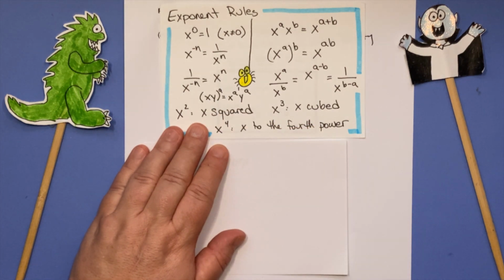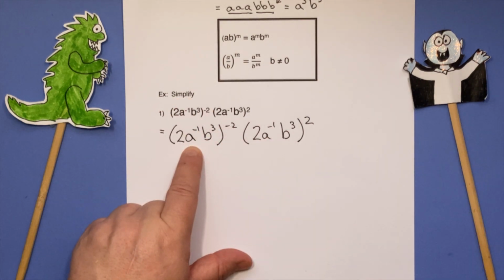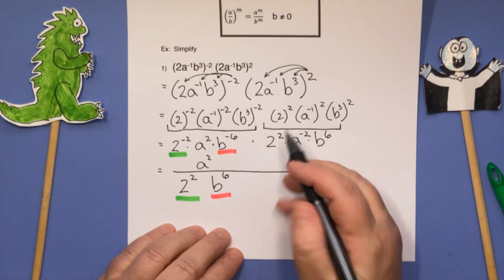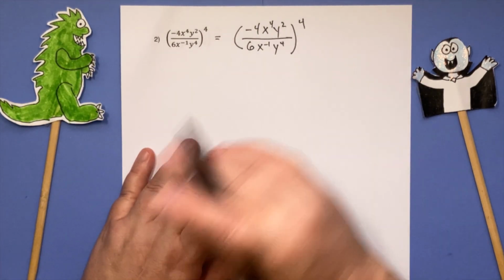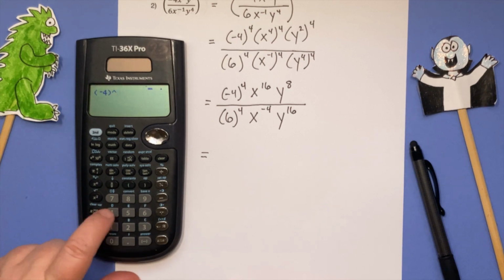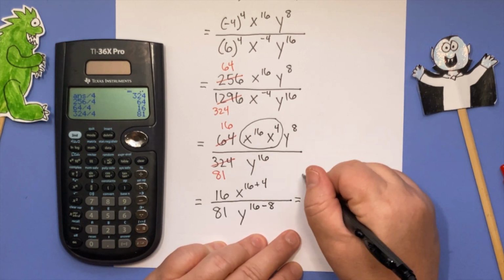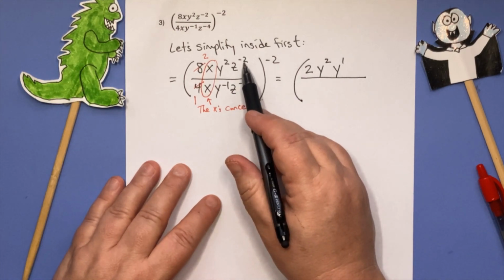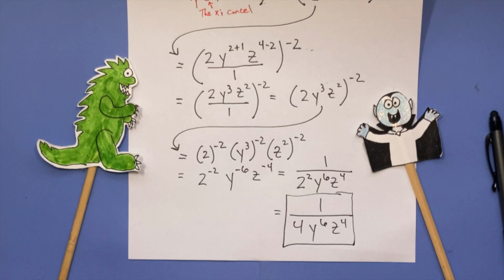90 P.3 Exponents Part 3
Part 3 of a general introduction to and review of whole number and integer exponents, with examples.